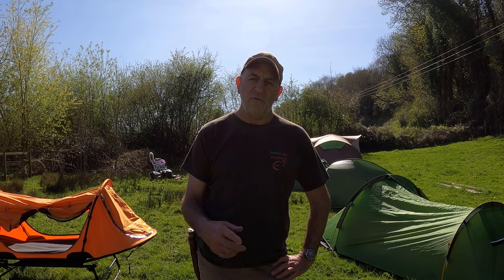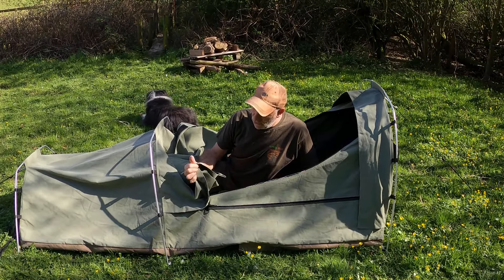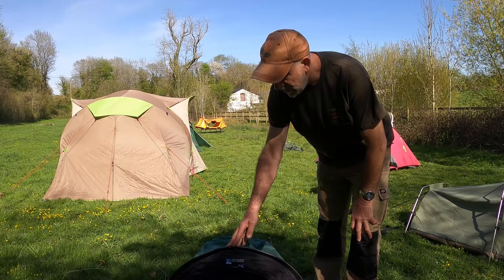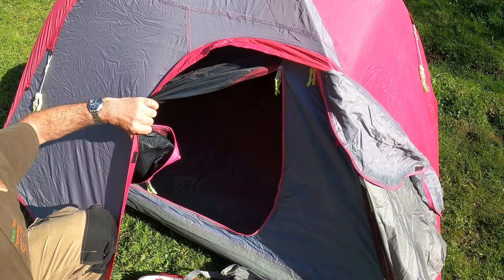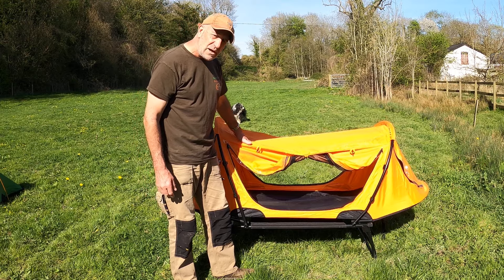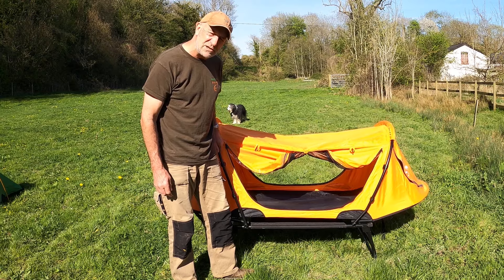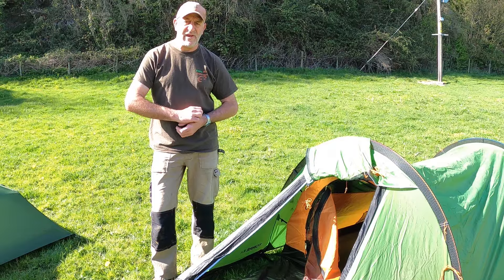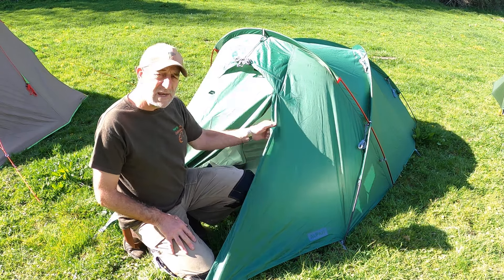Which types of tent suit Nearly Wild Camping?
In this video, Nearly Wild Camping's founder, Steve Evison, shares a few thoughts on tents he and his family have found work well for Nearly Wild Camping.
Steve has camped in many situations from extreme Himalayan mountain environments to wild Alaskan forests, commercial campsites to roadside verges! In this video, he shares some thoughts on some of the types of tents he has used for Nearly Wild type camping and why.